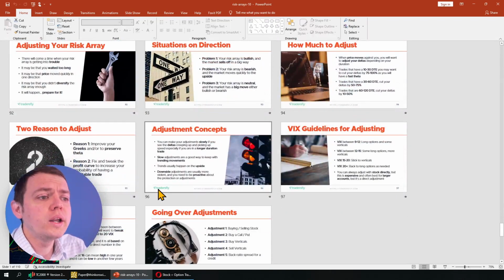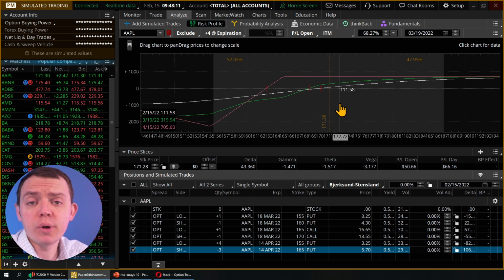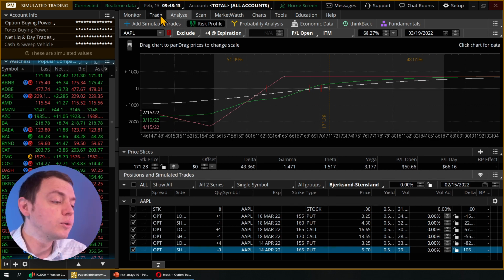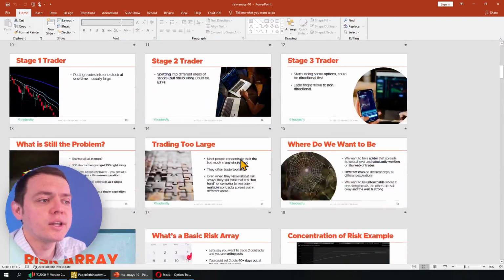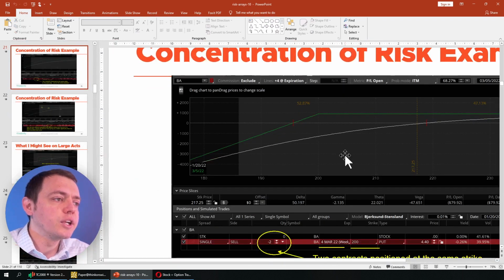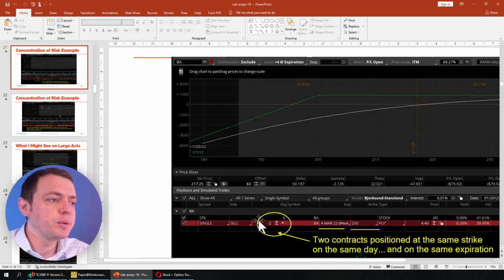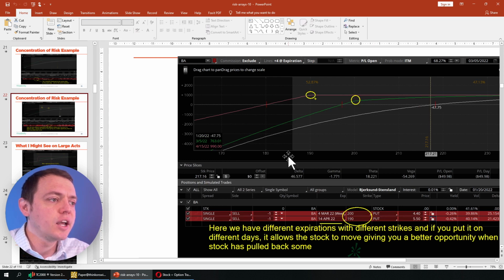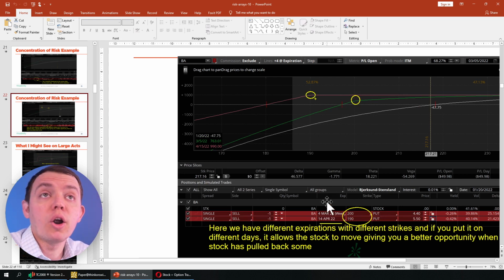Next Week 🔥 Risk Array Options Live Class!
We have a new upcoming class for trading your options the right way called RISK ARRAYS! Learn how to properly manage your capital and money when it comes to trading options with this latest class. The class will be live and you can ask questions - starts Tues Feb 22 and will run for about 4 days starting at 9:20 PM EST...